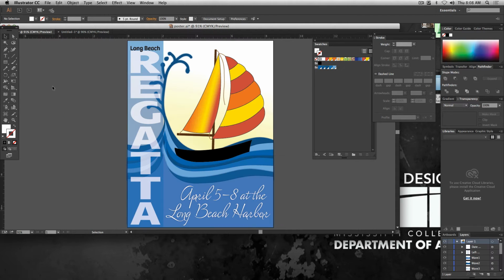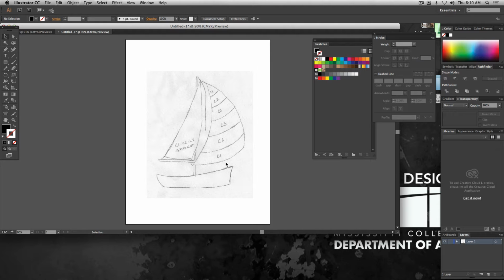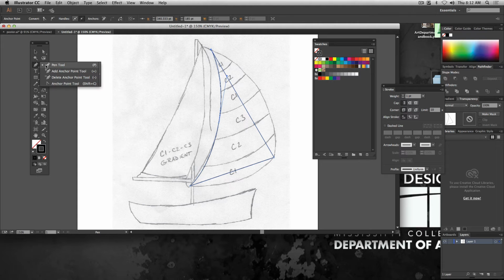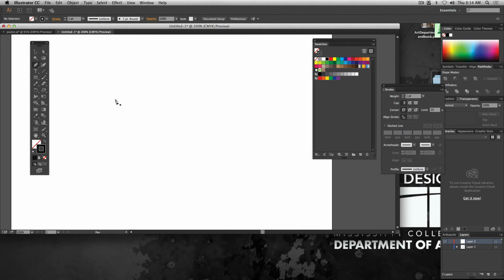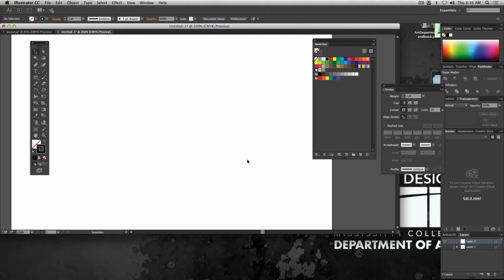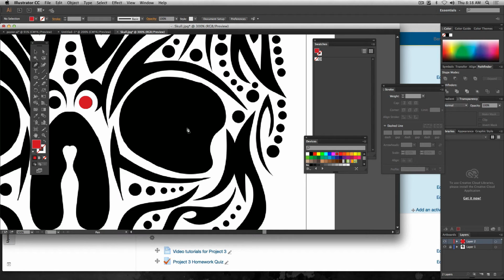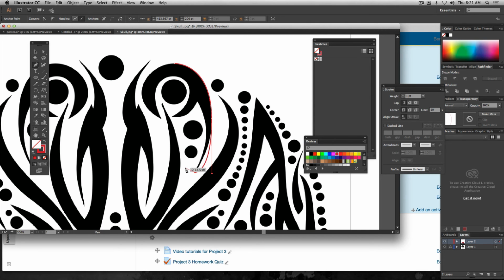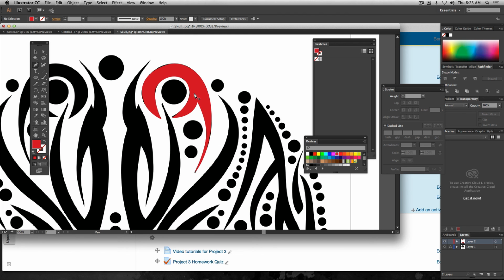Art 205 - Sept 7